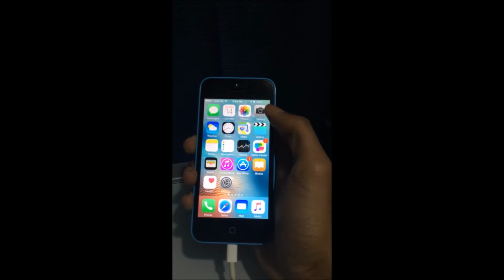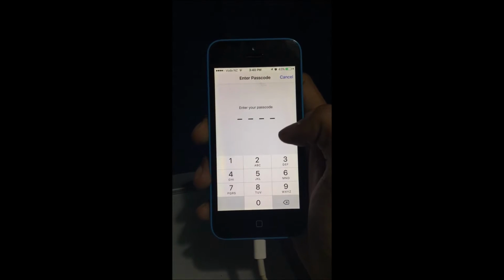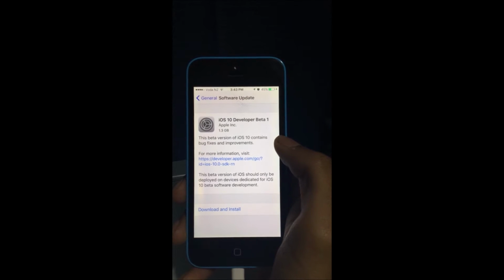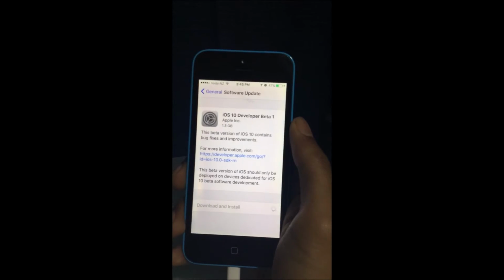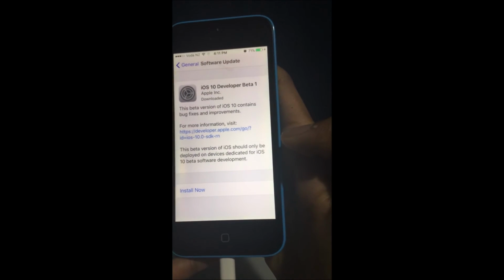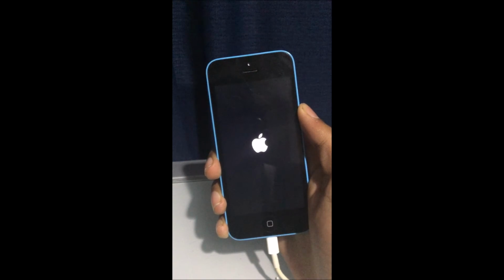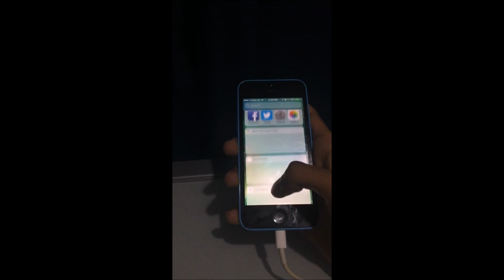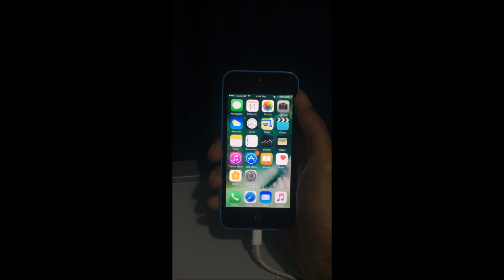How To Install iOS 10.3.3 Beta 3 FREE No Computer, Without Dev Account, iPhone, iPad & iPod Touch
IMPORTANT INFO: This Video was Made when iOS 10 Beta 1 was Released by Apple. But you can use the method shown in this video to get the latest beta of iOS 10 that is available at the time you are watching this video.

iOS 10 Beta Download Links (Open These Links in Safari)

(The Public Beta gets slower updates from Apple compared to the regular beta of iOS 10)